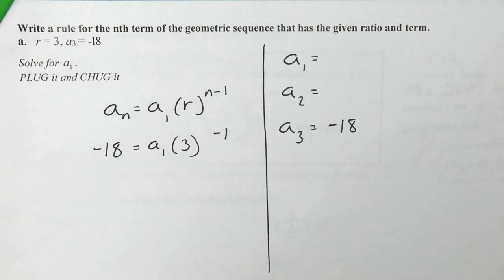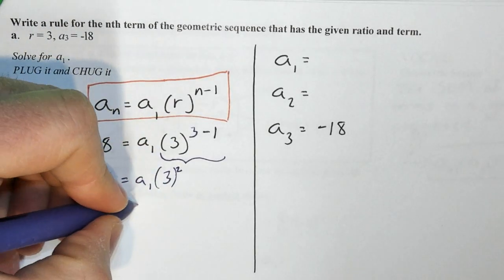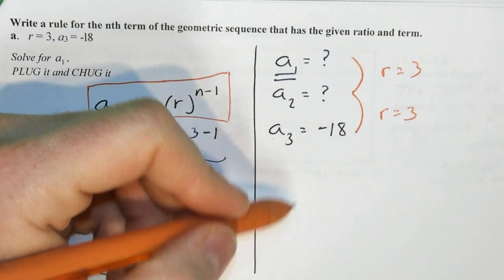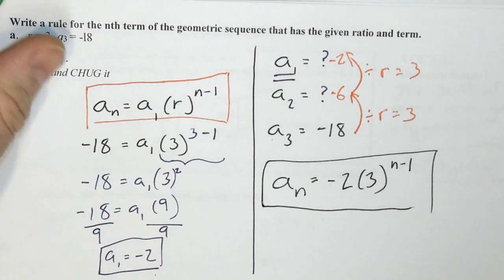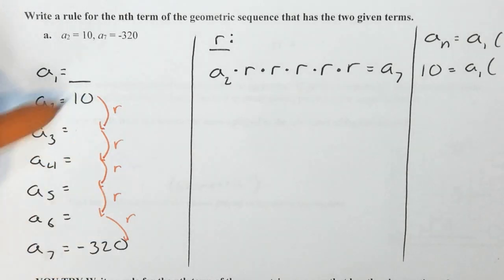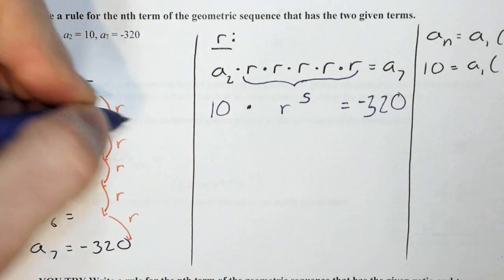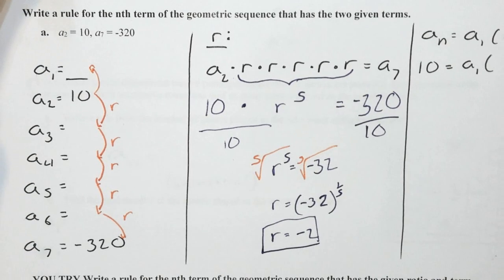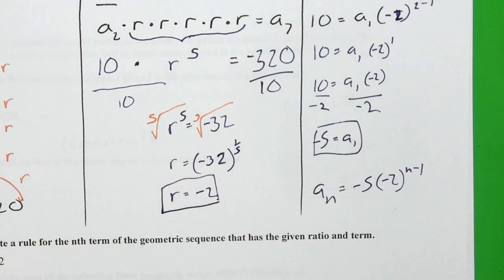Algebra 2 8.3 Geometric Sequences and Series (Part 2 of 3)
Writing rules for geometric sequences given  ar common ratio and a single term or given two non-consecutive terms.